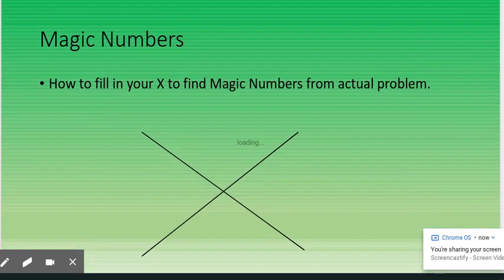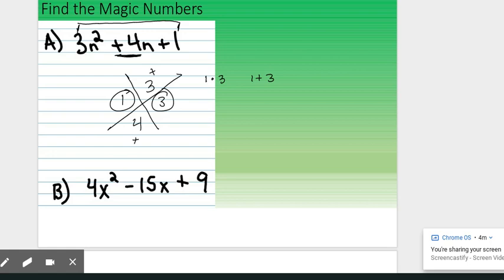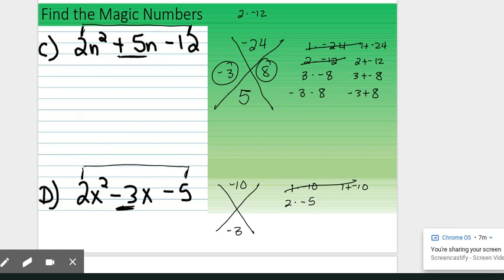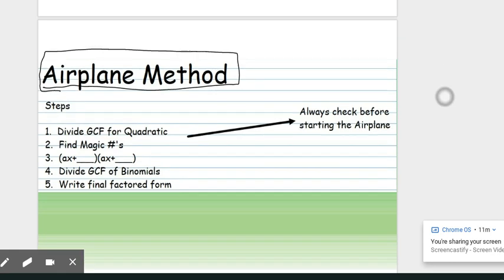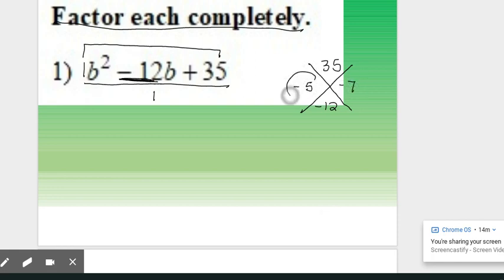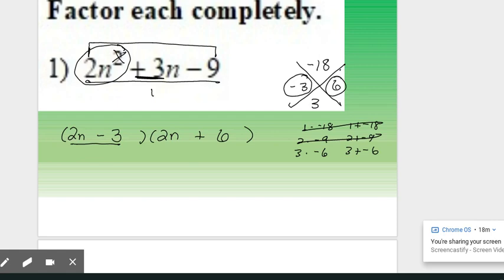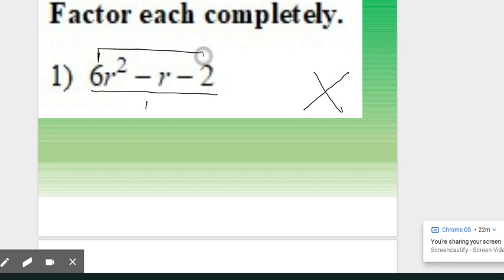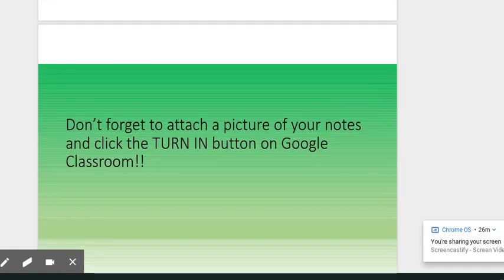Algebra IB E-Learning Week of 4-27-20